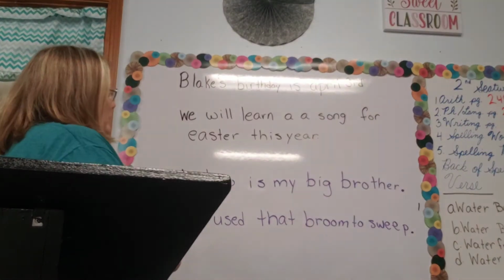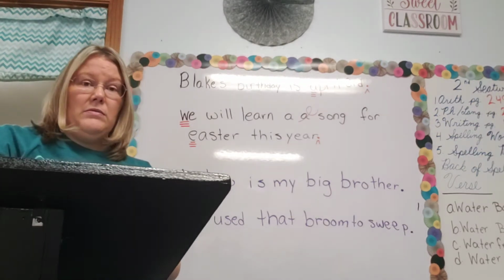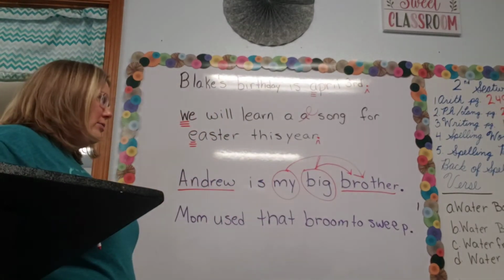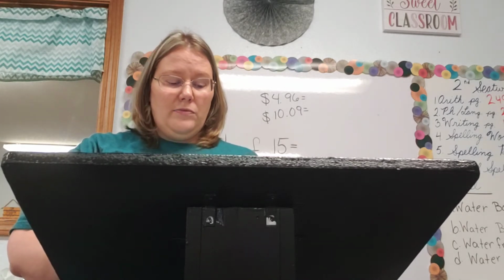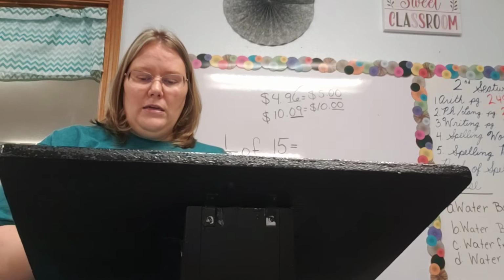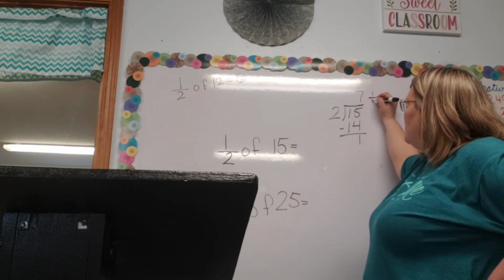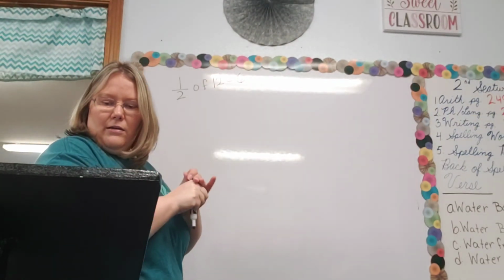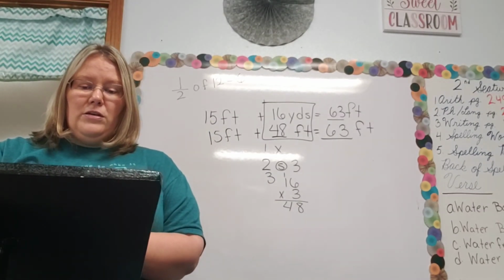3rd grade Monday 3/23 L. 130